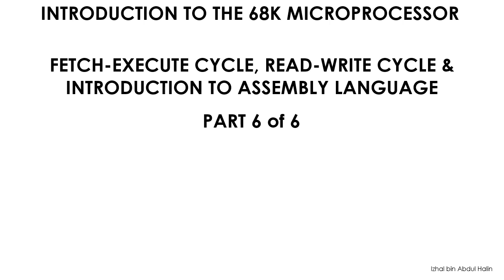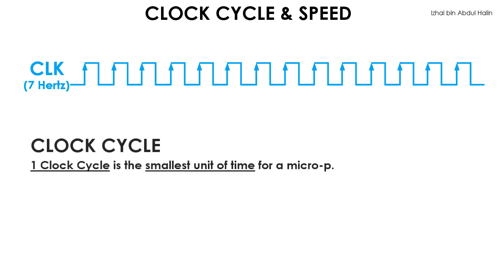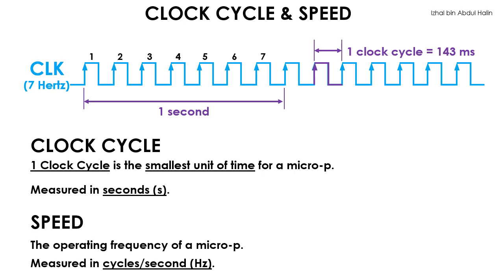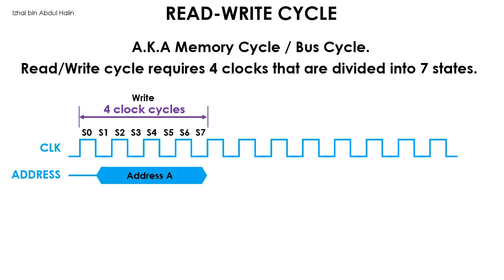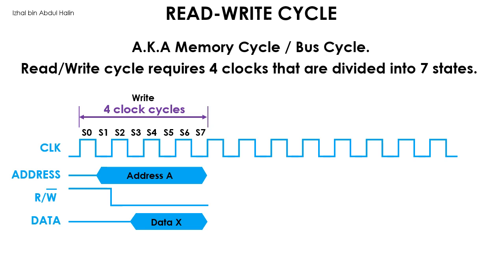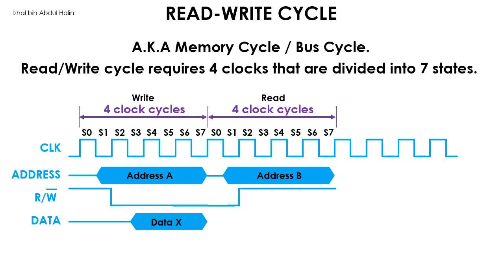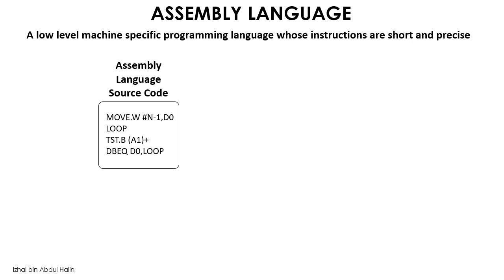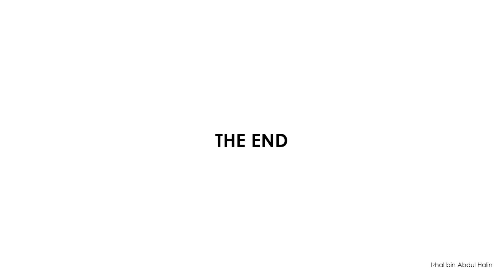Intro to the 68k - PART 6 - Machine Cycles and Assembly Language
This video explains the clock and memory cycle of the 68k microprocessor. A brief introduction on assembly language is also included.